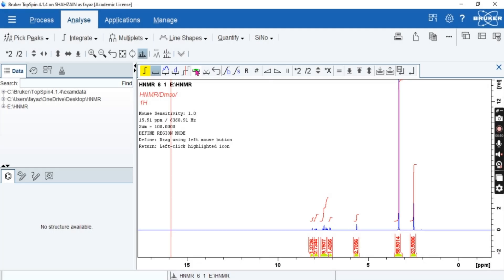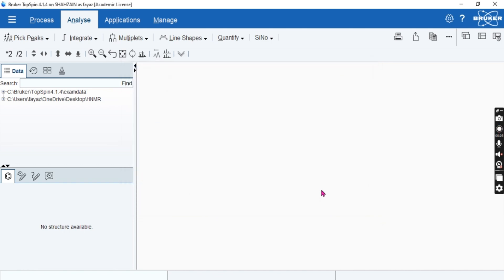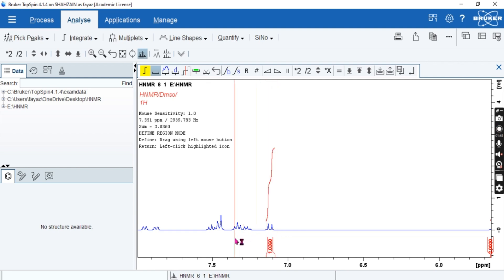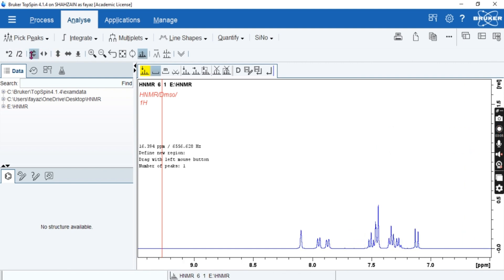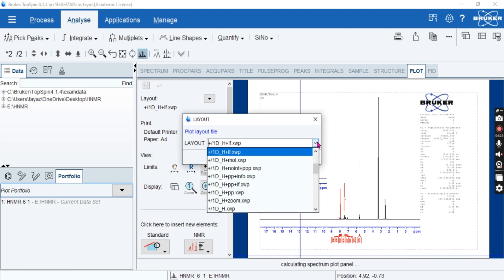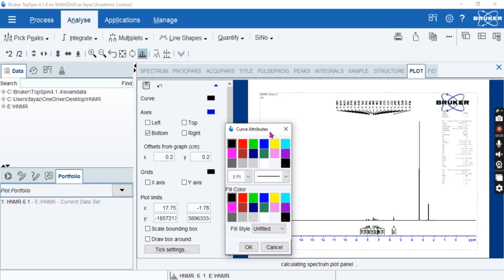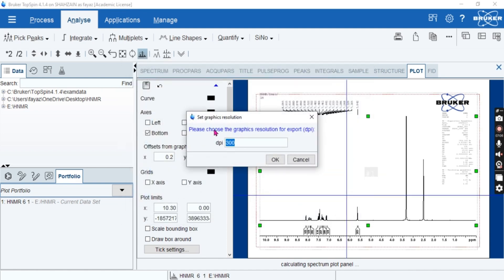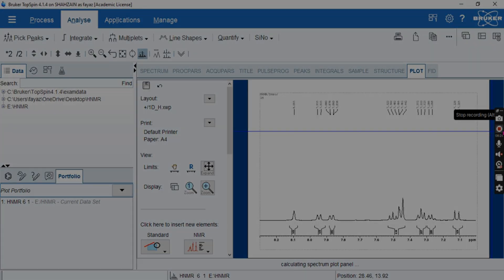H-NMR Integration & Peak Picking in Bruker TopSpin | NMR Data Processing Guide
Learn how to integrate H-NMR spectra and perform peak picking in Bruker TopSpin software. This tutorial covers step-by-step instructions for processing NMR data, calibrating axes, referencing, and exporting spectra. Whether you're using TopSpin on Windows or macOS, this guide will help you efficiently analyze and interpret your NMR data. Perfect for chemistry students and researchers working with NMR spectroscopy!